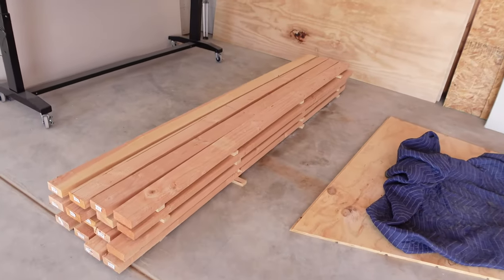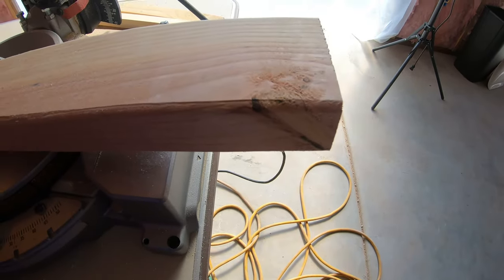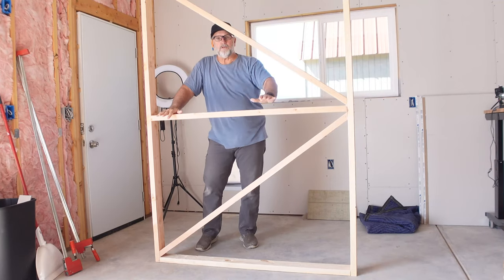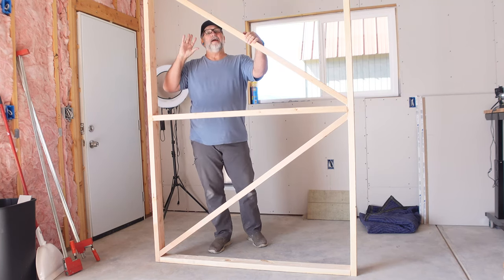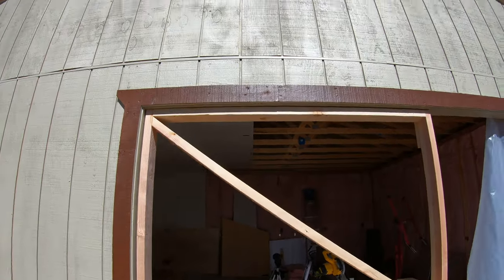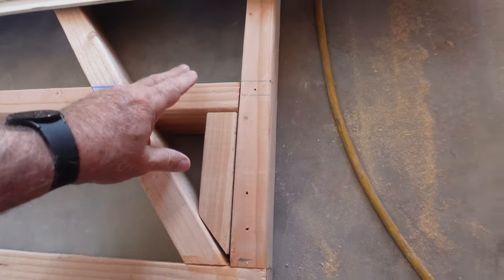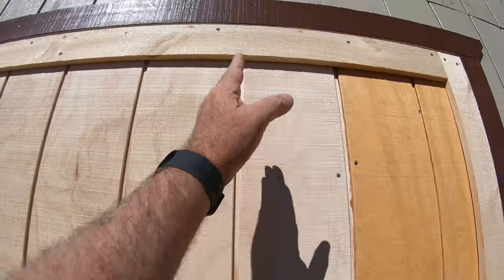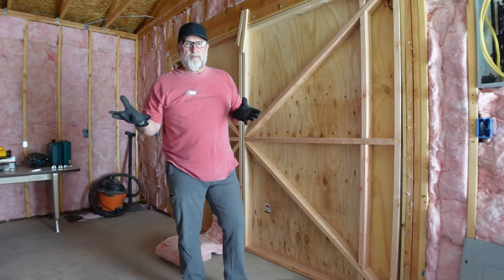How to Build Garage Shop Doors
After months waiting for a garage door I decided to build my own garage shop doors which was the best decision I think.

2 Pack Metal Lock Barrel Bolt
6 Pack T Strap Hinge Shed Hinge
Door Latch T-Handle Lock Kit
Lower door seal

As always please comment with questions or thoughts because we are a great community that want to learn together.

Well as many of you know I have been waiting for a garage shop door for awhile now and they keep moving the delivery date more and more so here is How to Build Garage Shop Doors for those who may like a lower cost better door.  The opening is a 10' x 7' and was a fun build and I hope you enjoy it.